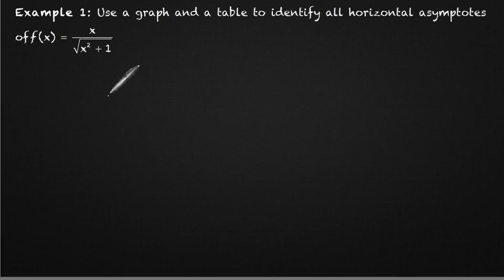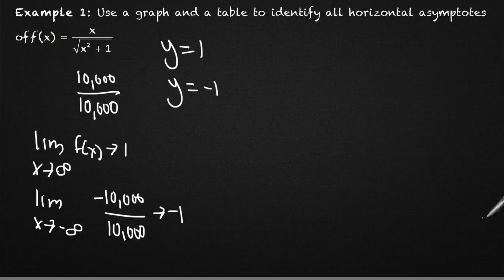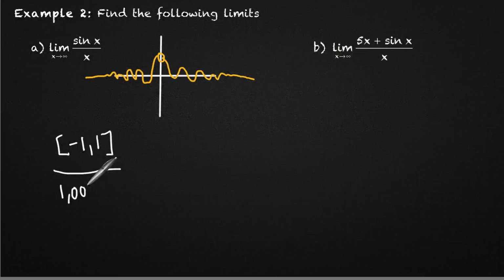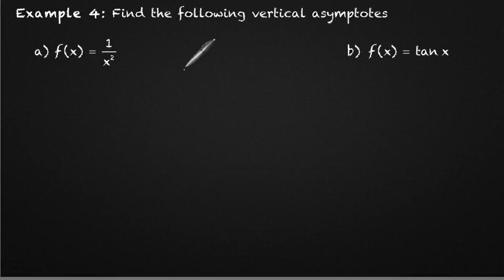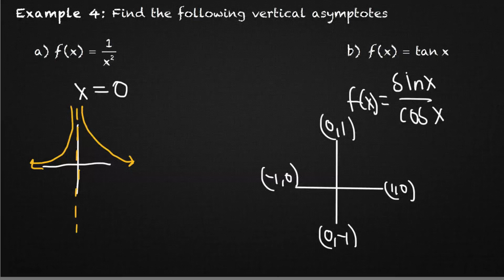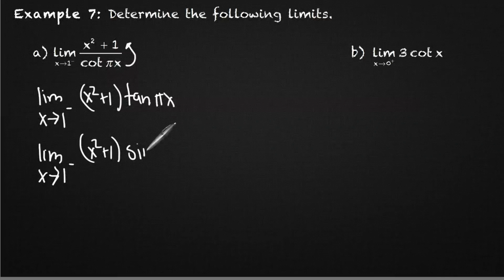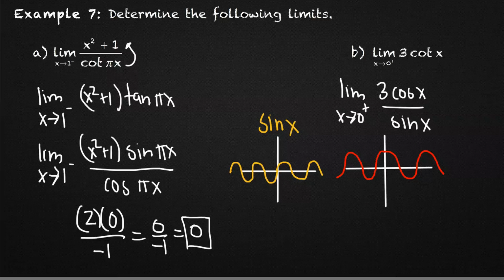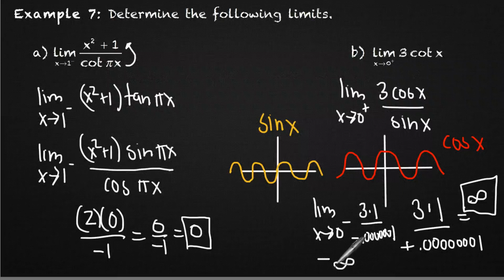BC Video Notes 2 2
This video teaches strategies on how to evaluate limits at infinity.